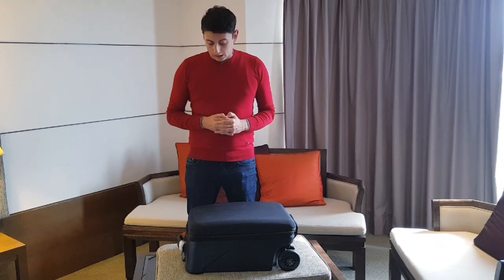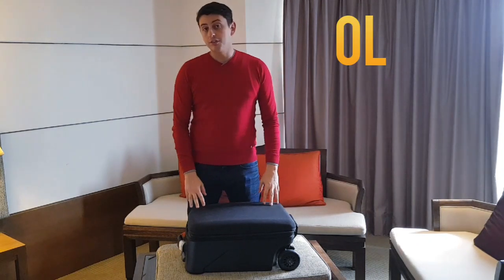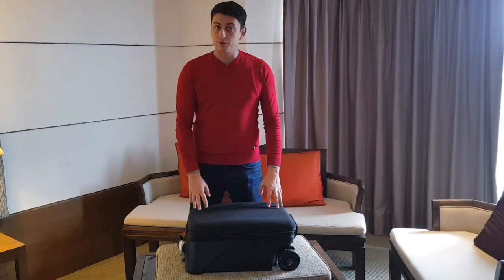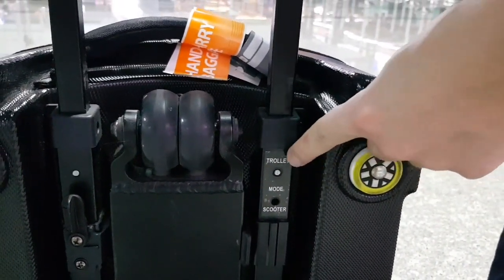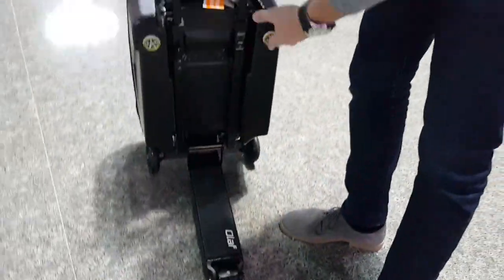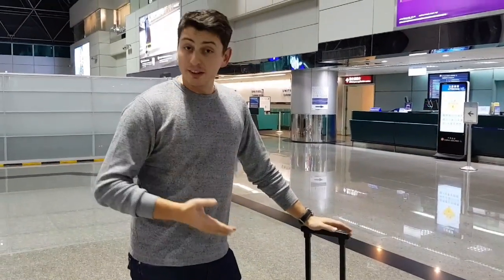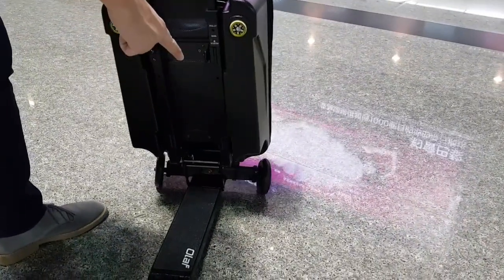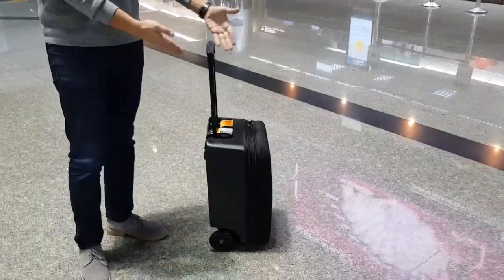OLAF Business Scooter Bag Full Review / Narek Hakhnazaryan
This is my full review on Olaf Business Scooter suitcase. I think this is one of the most impressive and desired Christmas gifts for any person who loves to travel and do it in style!